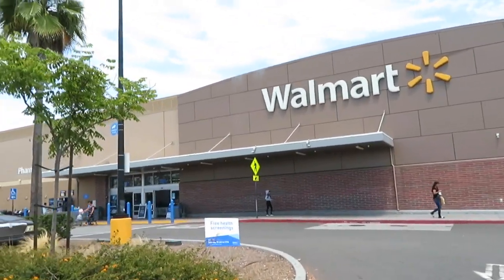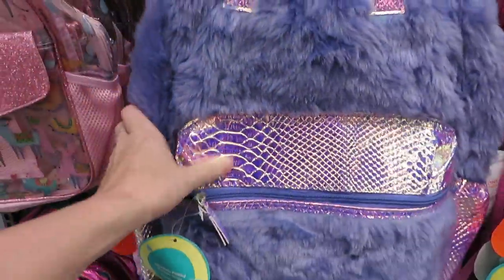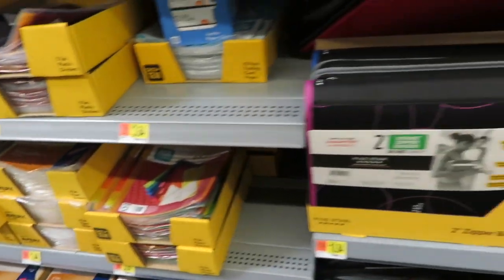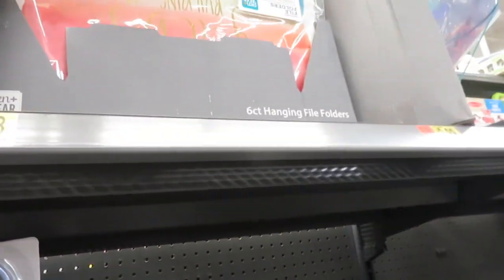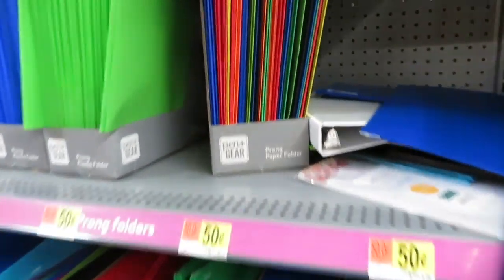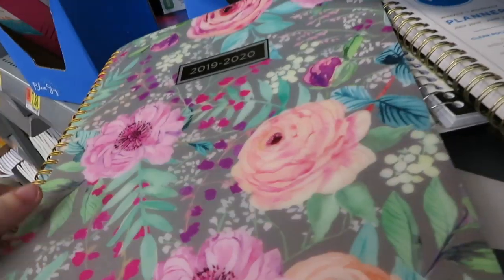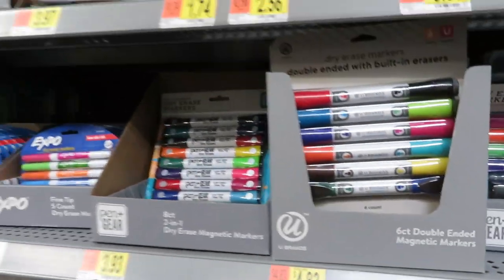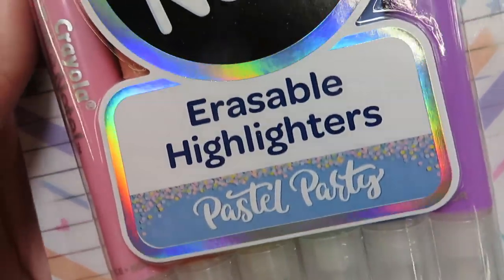BACK TO SCHOOL SHOP WITH ME Walmart TEACHER Classroom SHOPPING COME shop WITH ME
My Classroom Wish List

SHOP MY TEACHER BACK TO SCHOOL HAUL ITEMS BELOW!!
♡ Hanging Paper Organizer
♡ Heavy Duty Magnets
♡ Desk Calendar
♡ Velcro Dots
♡ Dry Erase Calendar
♡ Papermate Flair Pens
♡ Papermate Ink Joy Pens
♡ Teacher Lesson Planner
♡ Crayola Construction Paper
♡ Happy Planner
♡ Crayola Skinny Markers
♡ Crayola Colored Pencils
♡ Crayola Crayons
♡ Crazy Art Crayons (25cents)
♡ Crazy Art Color Pencils
♡ Crazy Art Markers
♡ 2 Pack Scissors
♡ Mr Sketch Scented Crayons
♡ Sticker Organizer
♡ Sticker Boxes
♡ Teacher Paper Organizer
♡ Rainbow Book Bins
♡ Rainbow Rolling Cart
♡ Student Reward Toys
♡ Lined Paper (on sale!)
♡ Classroom Welcome Sign
♡ Dinosaur Backpack
♡ Mr. Sketch Scented Markers
♡ Plastic Cubby
♡ Rainbow Book Bin
♡ Rainbow Magazine Holder (similar)
♡ Rainbow Highlighters
♡ The BEST construction paper
♡ Kraft Paper Roll
♡ 1 inch Rainbow Tape for Whiteboards
♡ Unicorn Sequin Backpack (amazon)
♡ Unicorn Sequin Backpack (Walmart)
♡ Lisa Frank Notebook
♡ Class Corn Hole Game
♡ Mini Basketball Hoop
♡ Rainbow Bowling Pins
♡ Rainbow Rolling Cart
♡ Classroom Posters
♡ Rainbow Class Posters
♡ Happy Planner (different designs!):